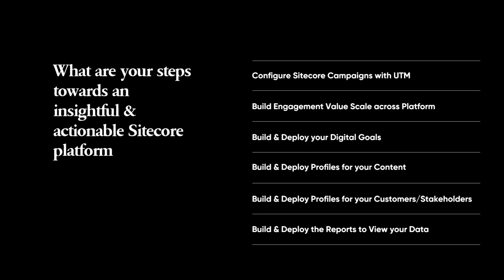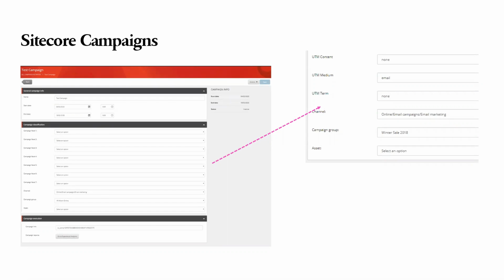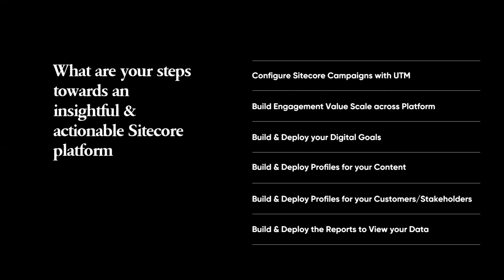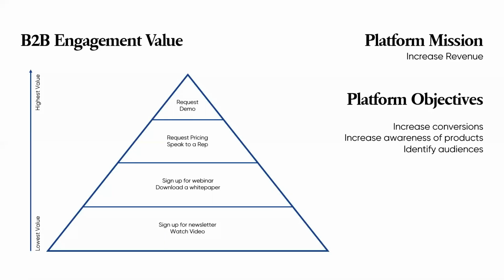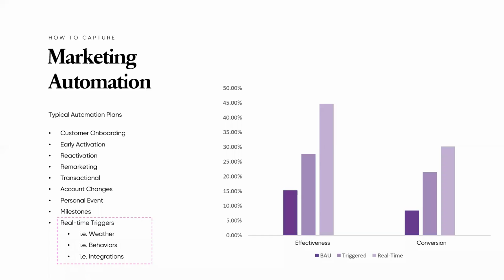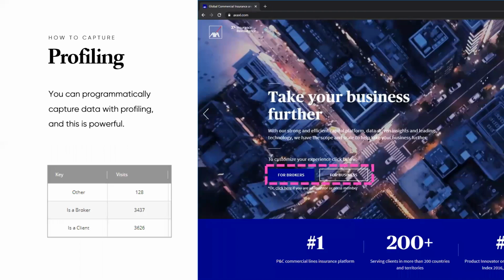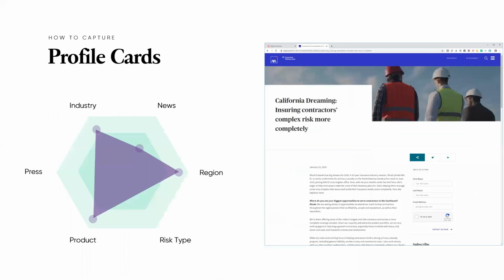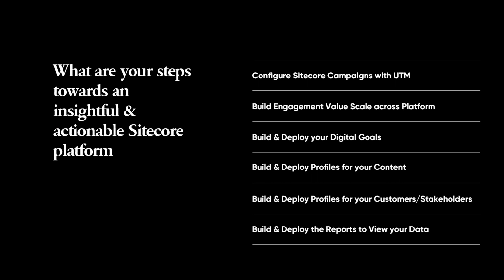Action Items for an Insightful & Actionable Sitecore Platform. | Icreon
6 Actionable steps towards an insightful Sitecore platform for your brands for success:

👍 Configure Sitecore Campaigns with UTM
👍 Build Engagement Value Scale across Platform
👍 Build & Deploy your Digital Goals
👍 Build & Deploy Profiles for your Content
👍 Build & Deploy Profiles for your Customers/Stakeholders
👍 Build & Deploy the Reports to View your Data"

Icreon is a digital innovation agency focused on transforming customer experiences and automating operations for clients around the world.